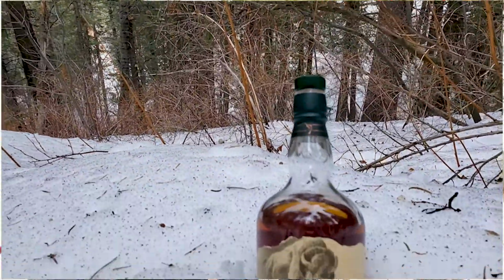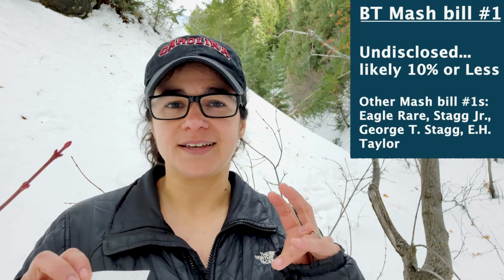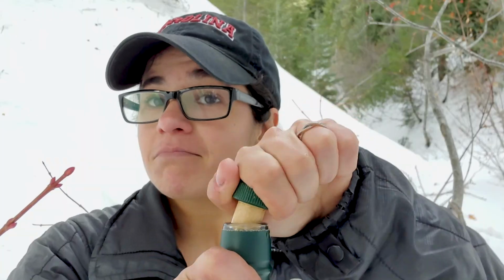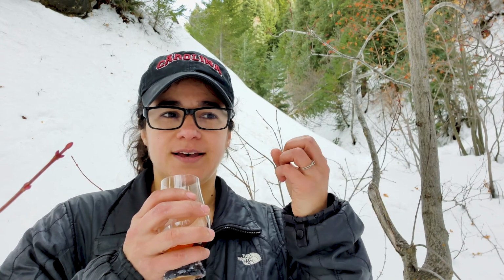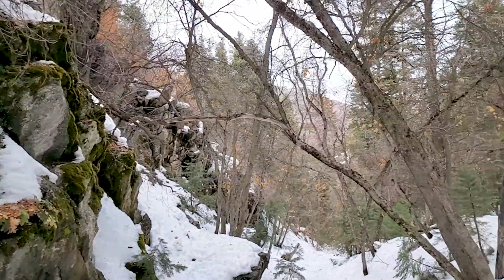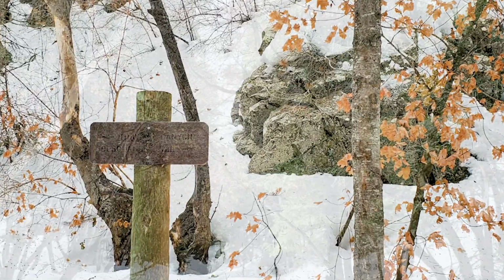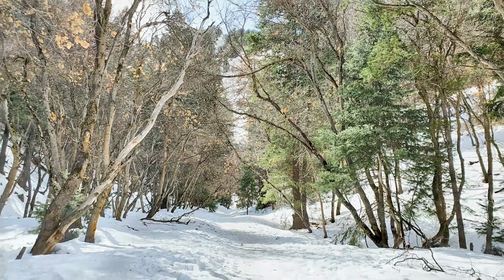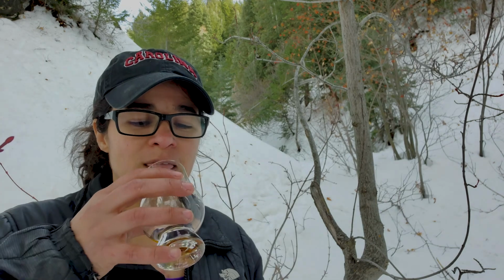Buffalo Trace in a snowy canyon: Whiskey Mountains Ep. 7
Took a real standard in bourbons, Buffalo Trace, to a gorgeous canyon, sipped it at over 7,000 ft elevation and enjoyed a beautiful snowy hike! To be clear, I didn't do my usual airing it out and trying again (it's only 90proof and I was getting chilly).  Instead I talk a little more about how small differences in mashbills really affect the flavor.  Plus, enjoy some slowly-improving attempts at pretty footage with my gimbal!

Want to help me pay for gas to go to cooler hikes? And maybe more waterproof boots? ;)

Salud,
Adriana

Timestamps:
00:00 Play that beautiful canyon footage
00:18 Introduce Buffalo Trace
02:20 Nosing/Tasting Buffalo Trace
03:52 Trail Talk
05:10 Back to Buffalo Trace
06:54 Rye differences in mash bills
08:17 Summary
09:17 Bloops

Song : Way
Producer : Blue.P
Profile Link : logsquare.studio/profile
Video Link : youtu.be/-ChaHNfDpNs